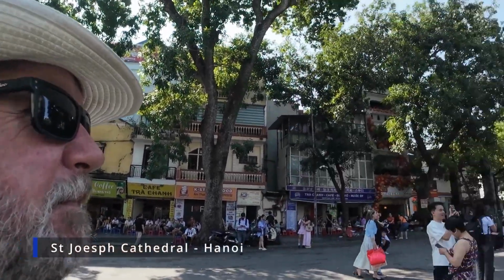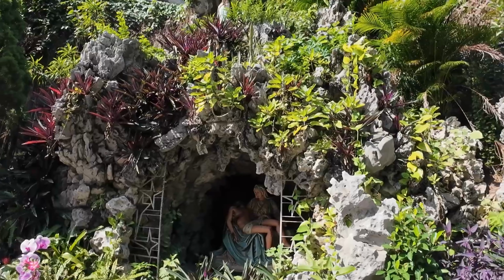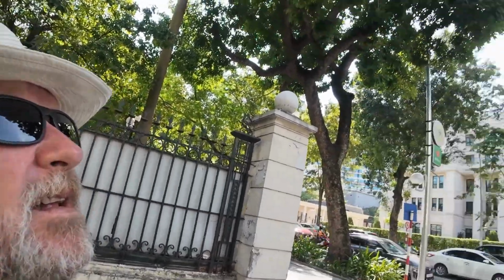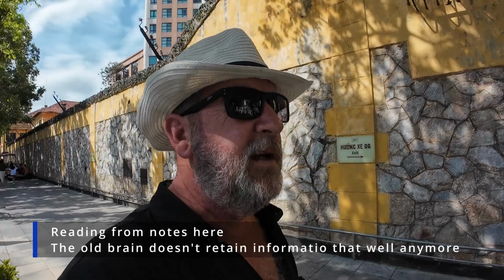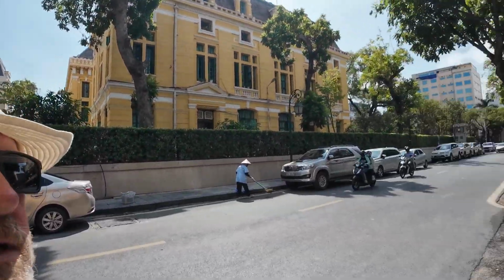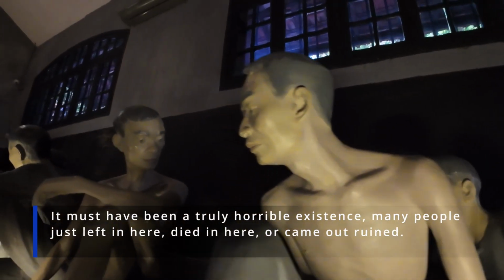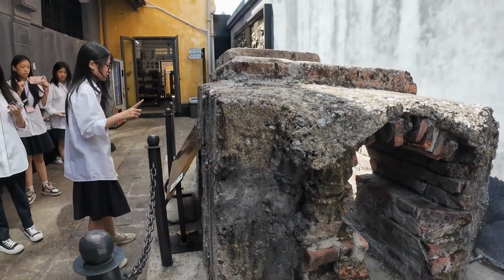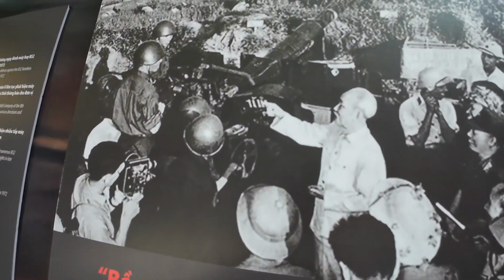Hoa lo Prison and St Joseph Cathedral - Hanoi Vietnam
Join me on a tour of the beautiful St Joseph Cathedral in Hanoi's Old Town,
After that we take a look at and talk about some of the horrendous conditions the prisoners endured in the notorious Hanoi Hilton Prison.